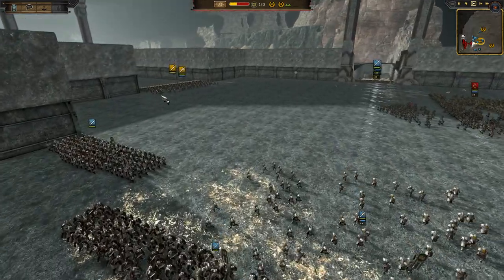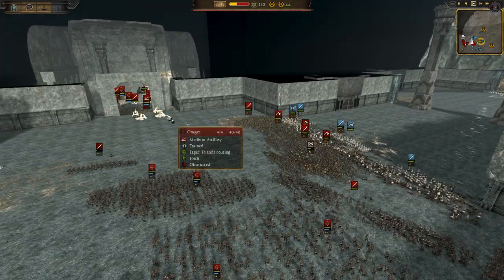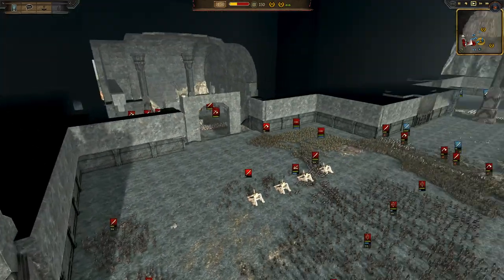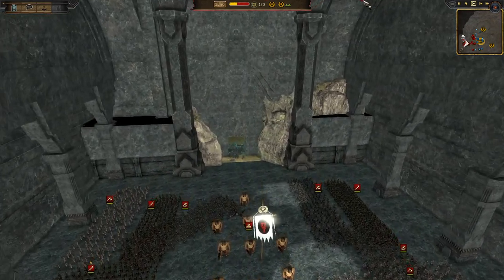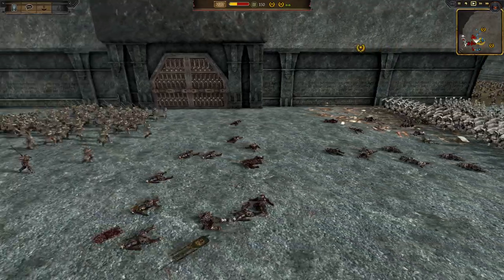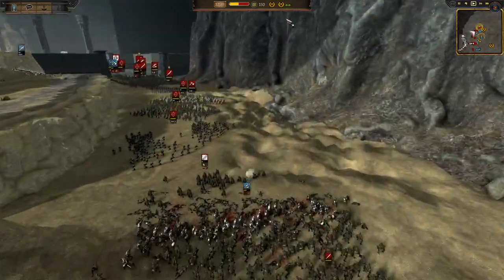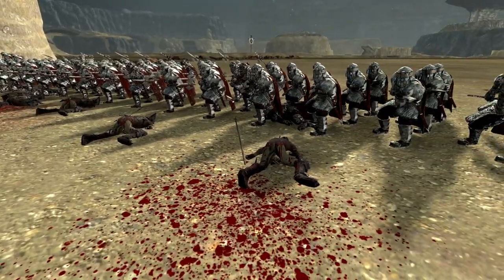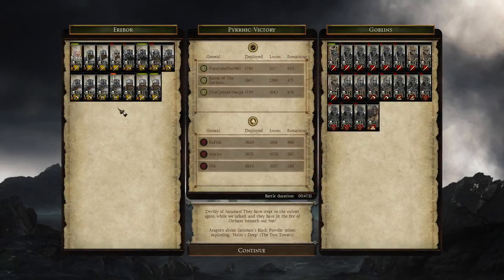Balin Defends Moria to the death! - Dawnless Days Total War Multiplayer Siege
Balin, Lord of Moria after taking these halls must now defend them! Hordes of Goblins have arrived to take Khazad Dum for themselves! This Dawnless Days siege comes down to the wire as Dwarves and Goblins give their all for victory!!